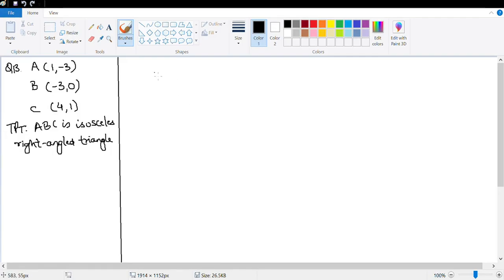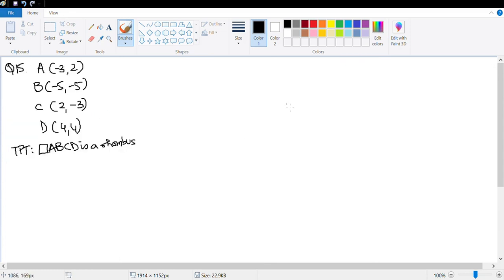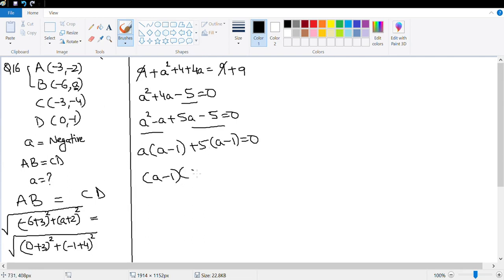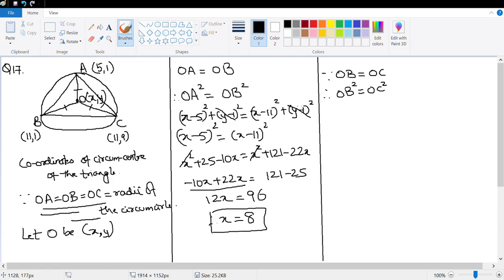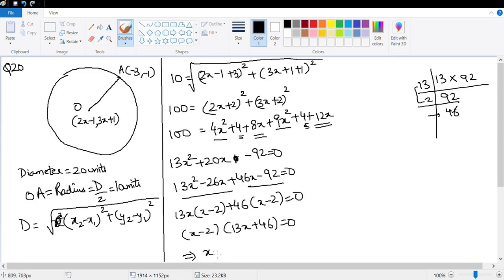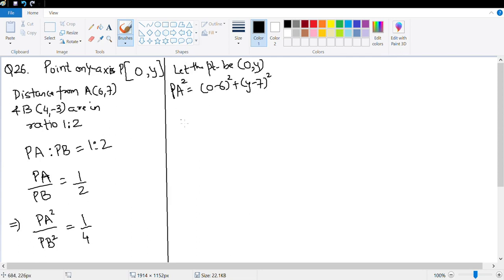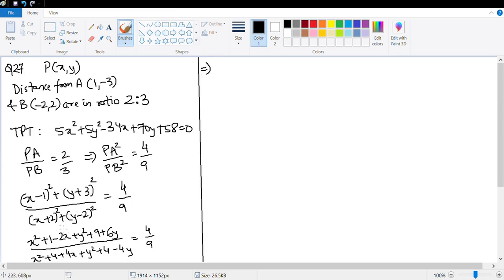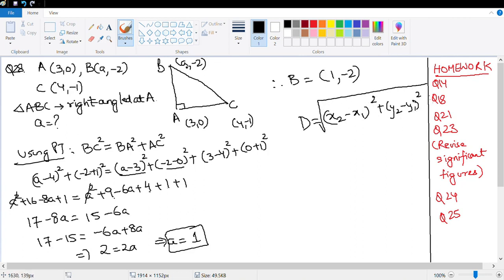Class 9 Distance Formula Ex 28 (part 2 of 2)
ICSE
Class 9
Concise Mathematics
Selina Publications
Chapter 28
Distance Formula
Ex 28